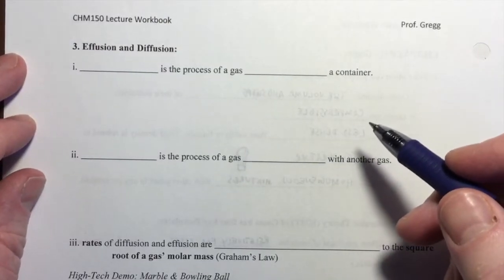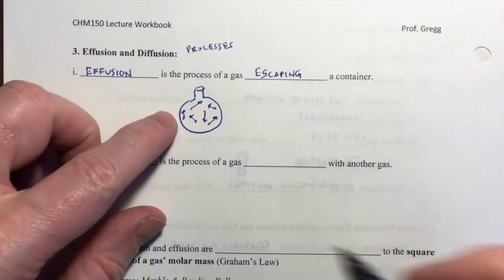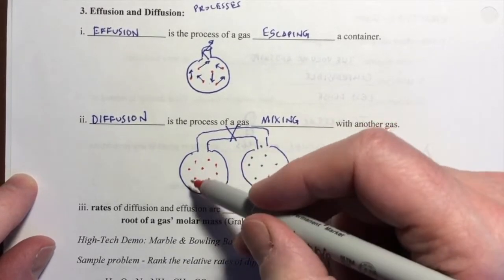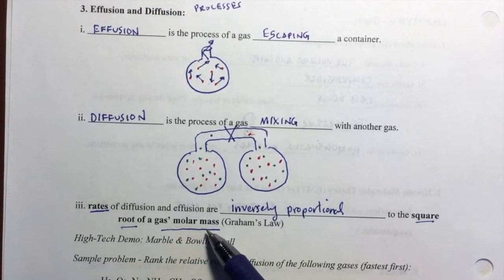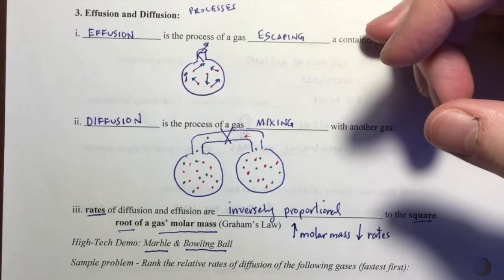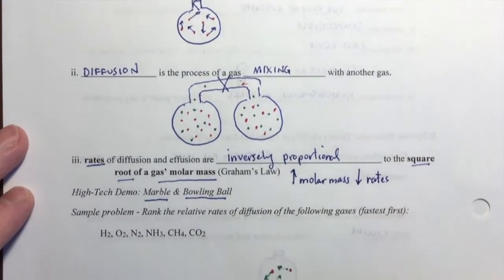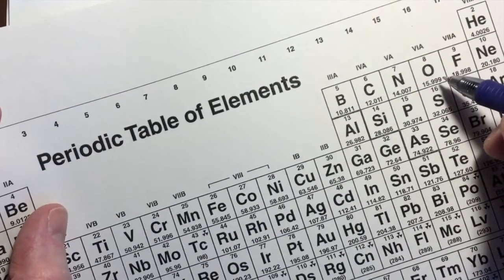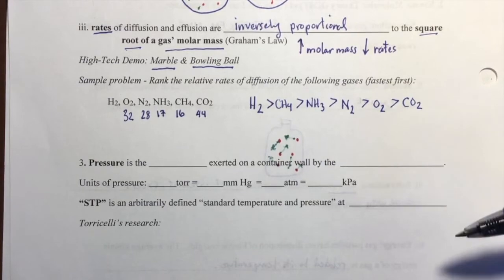Ch8 Video 2 -- Effusion and Diffusion (15m51s)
This video introduces the concepts of effusion and diffusion of gases, including the general relationship between rates of effusion/diffusion and the molar mass of the gas particles.  A practice problem is provided.